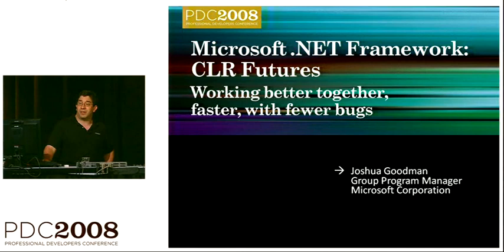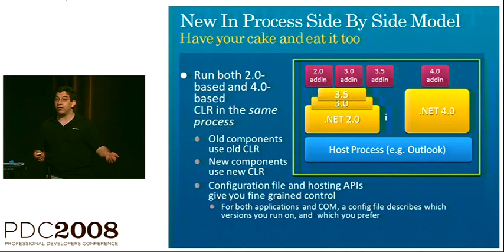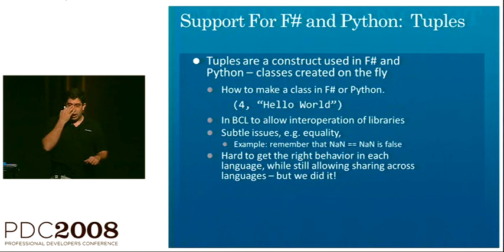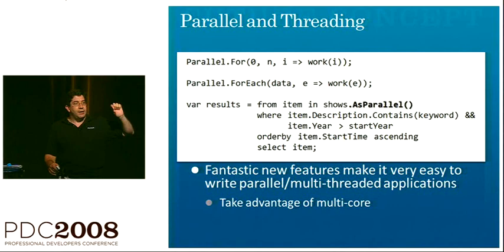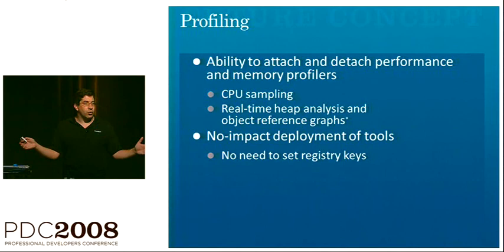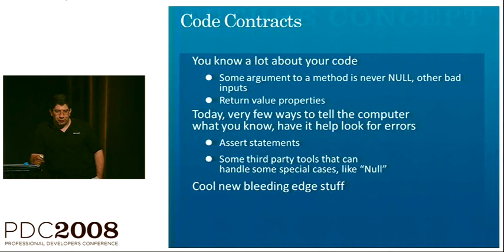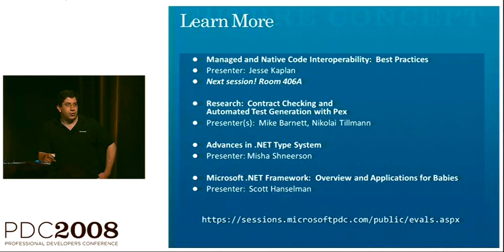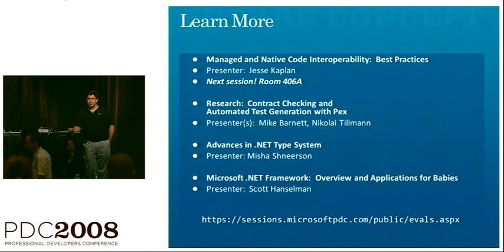451 - CLR Features in .Net 4.0.wmv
Find More  In hamcodi